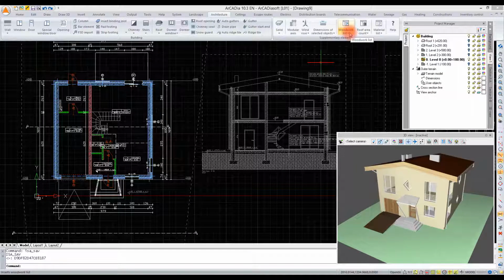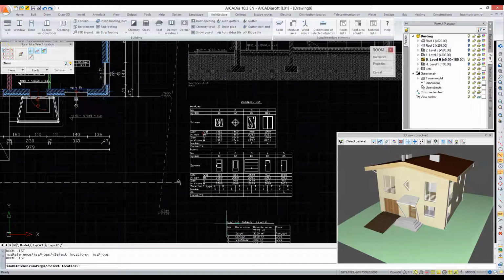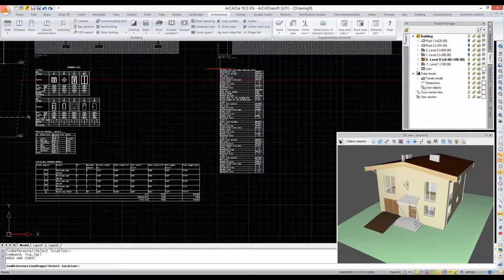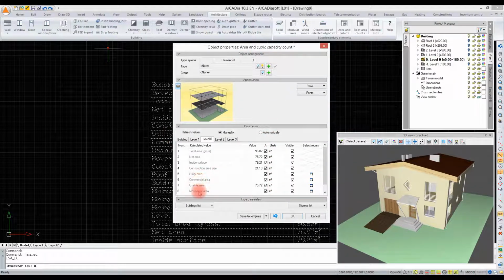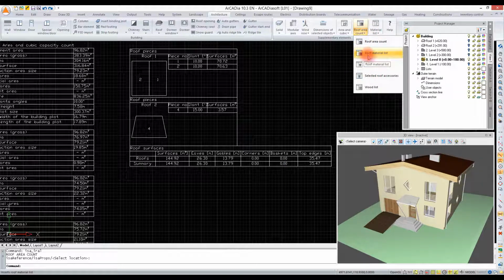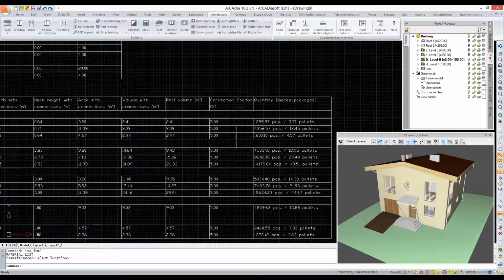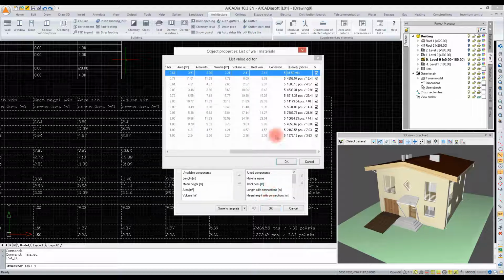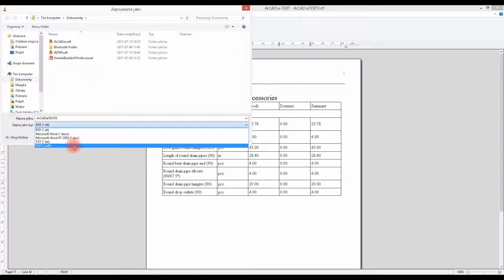ArCADia-ARCHITECTURE [15] - Lists | CAD/BIM software